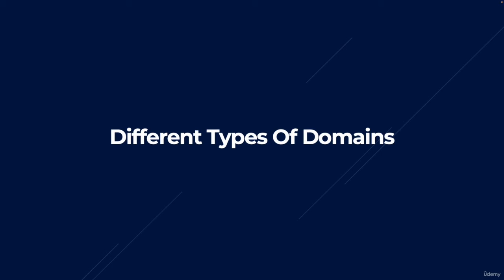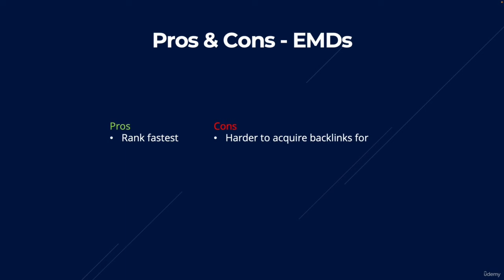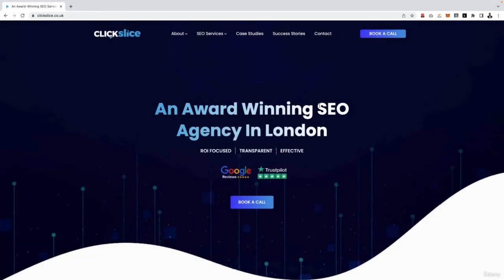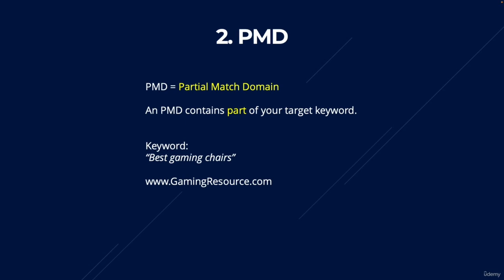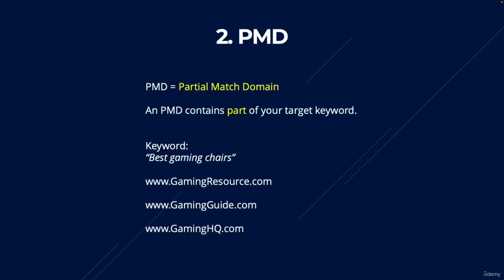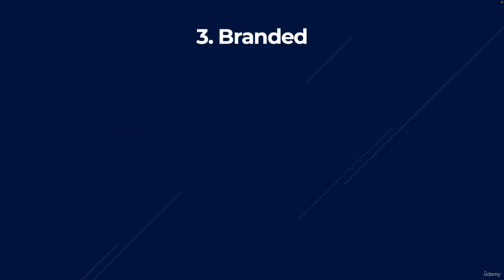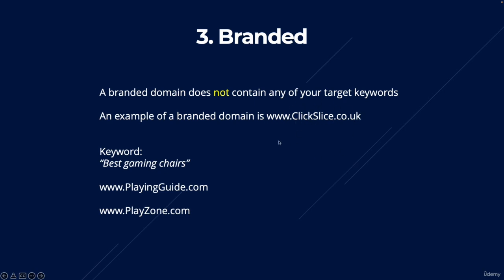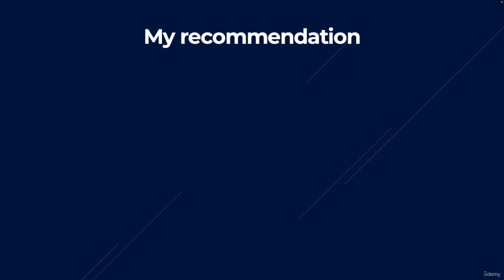Different Types Of Domains